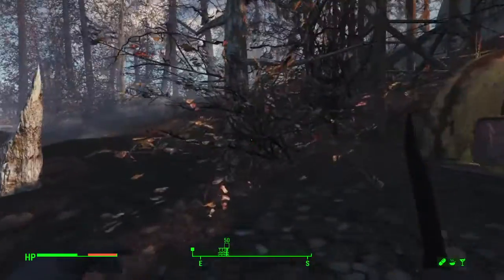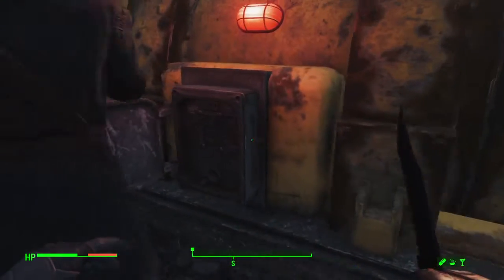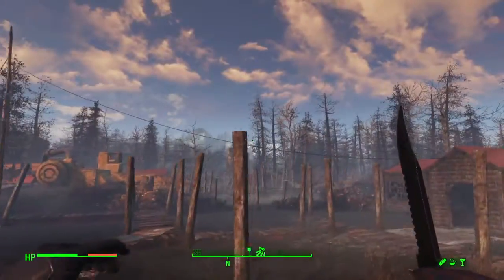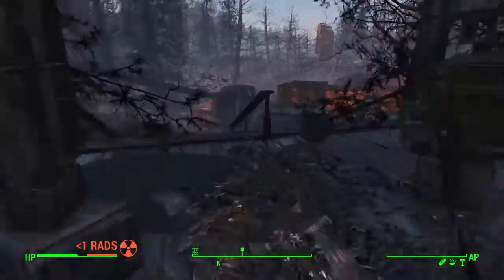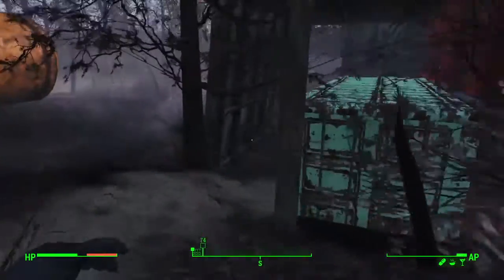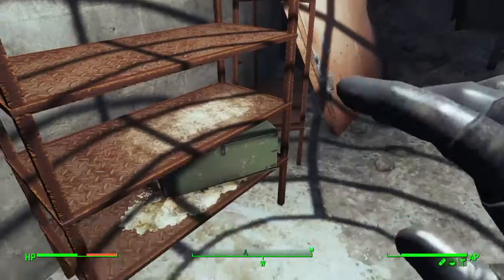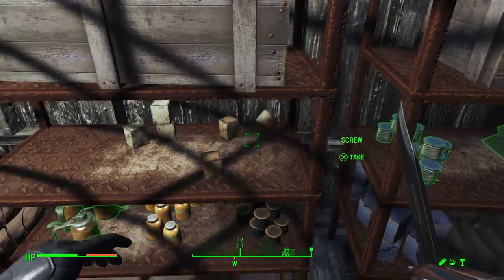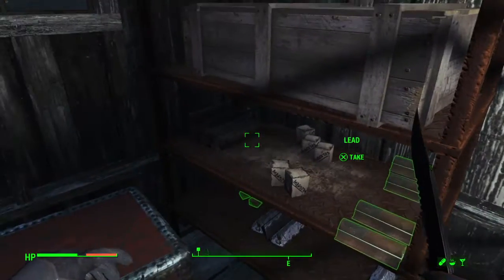Fallout 4 craneberry secret loot room walkthrough